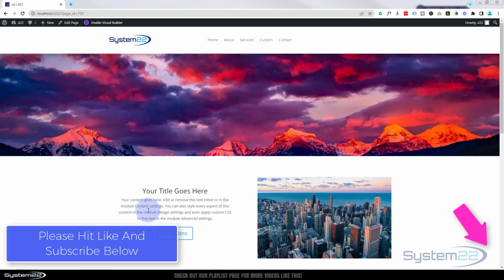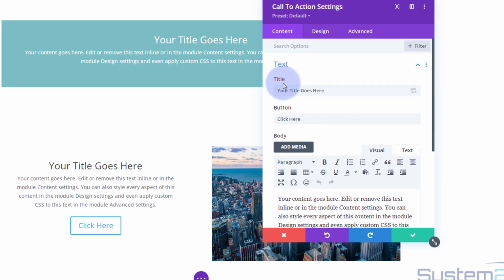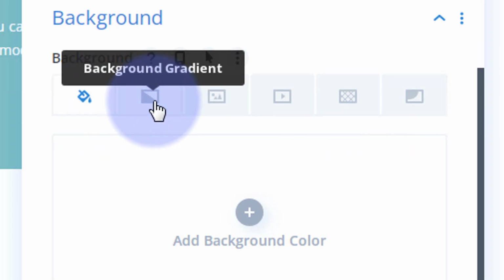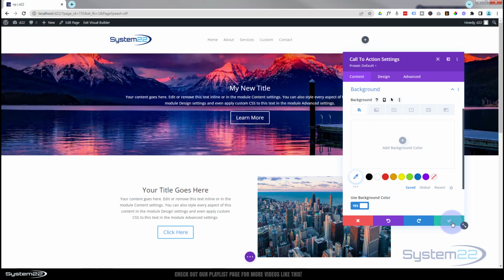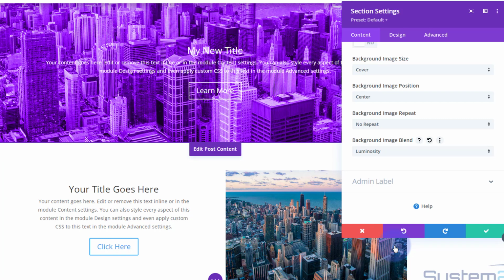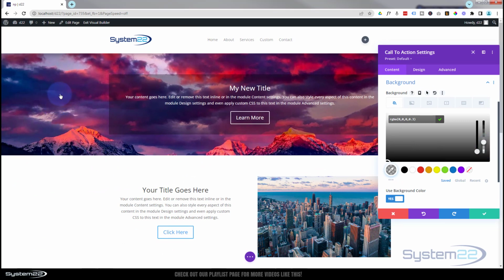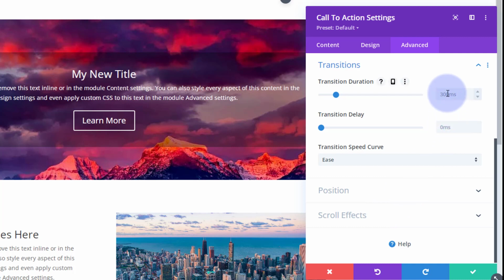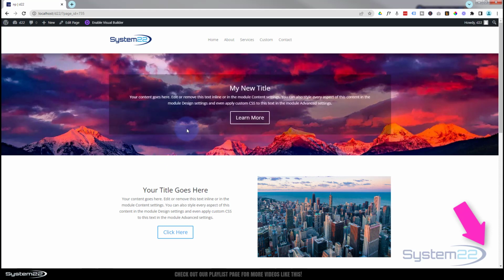Divi Theme Parallax Full Width Image With Text On Hover 👍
Divi Theme how to create a full width parallax image with text and a CTA button on hover. Today we will be demonstrating how to use the Divi Call To Action module to create a text fade in effect, with call to action button, over a parallax image. When the visitor scrolls up or down the page the image will stay in place as a fixed background or css parallax effect. When you hover over the image the call to action module will fade in, allowing the visitor to click on the button.
This is a great feature to have on your website, and very easy to do. there are no extra plugins or coding involved in this today, we are just using the features and modules of the Divi Theme itself.
So, follow along with the video and see how to create  a full width parallax image with text and a CTA button on hover with the Divi theme.

v=ZAO2MH0dQtk&list=PLqabIl8dx2wo8rcs-fkk5tnBDyHthjiLw

v=rNhjGUsnC3E&list=PLqabIl8dx2wq6ySkW_gPjiPrufojD4la9